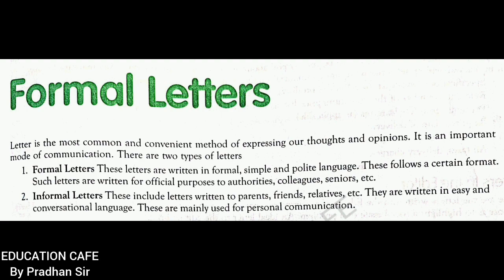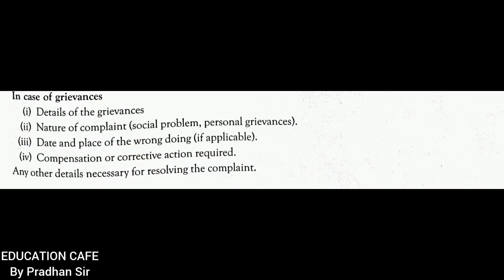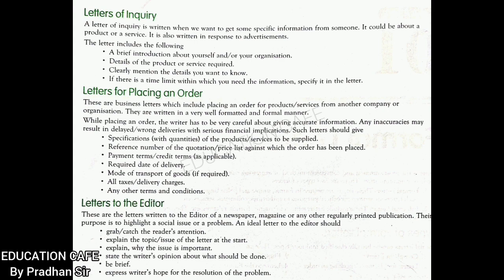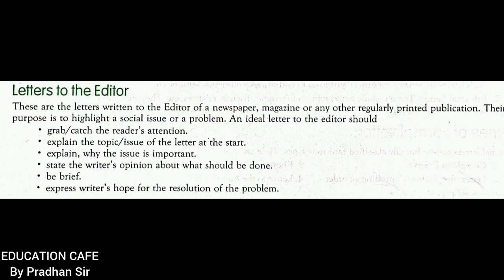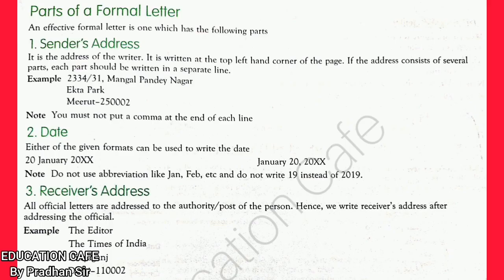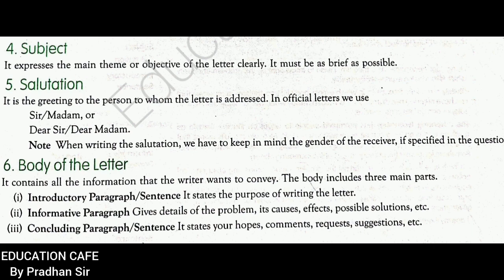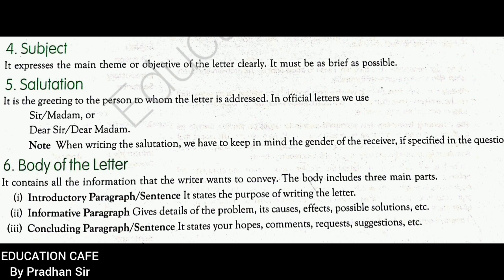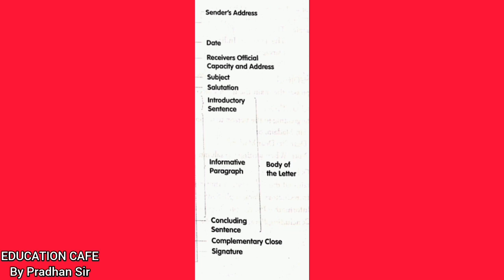Letter Writing, CBSE, ICSE, BSE Odisha, CHSE Odisha by EDUCATION CAFE BY PRADHAN SIR